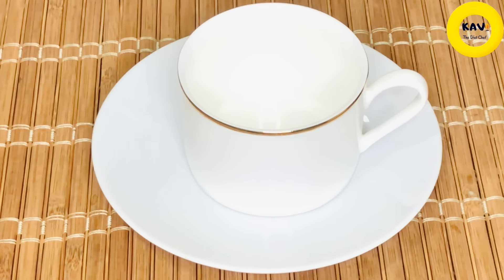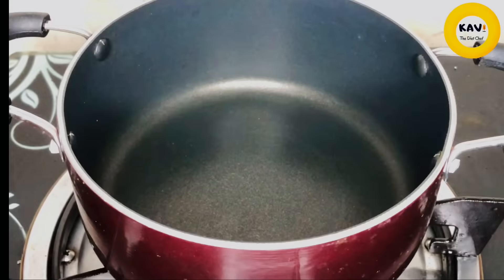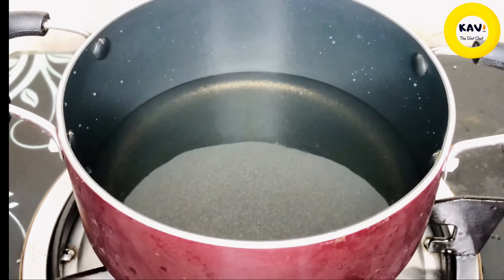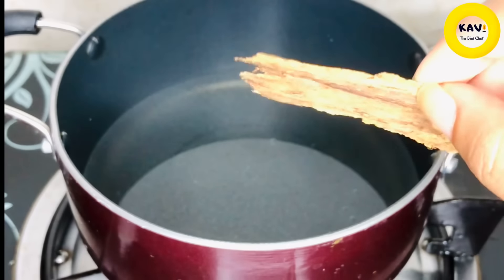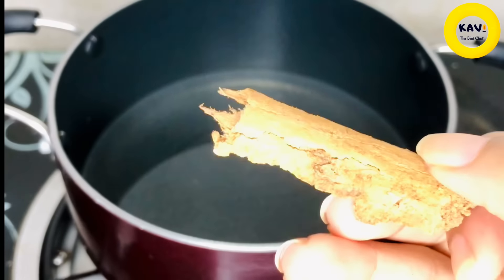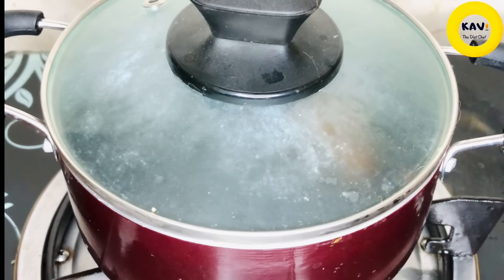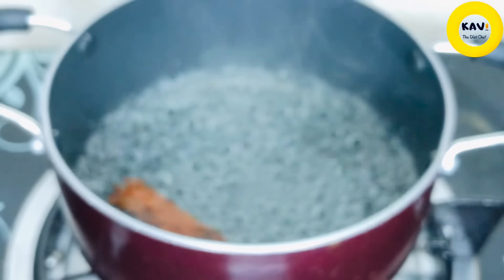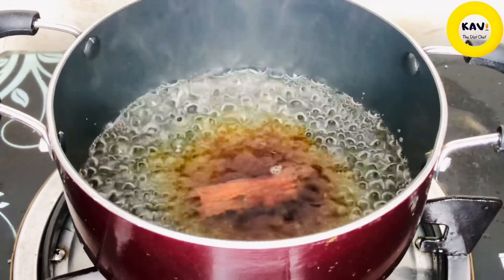උදරයේ මේදය ස්වාභාවිකව දහනය කරගමු|මේකෙන් බඩ අඩුකරගමු😲| Natural Fat burner for burning belly fat